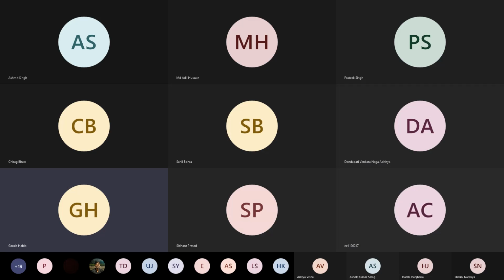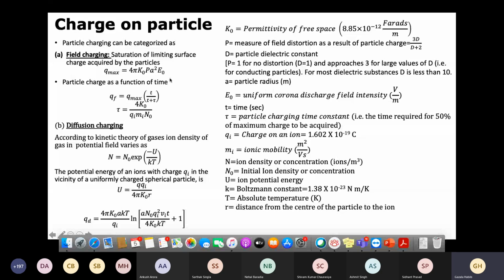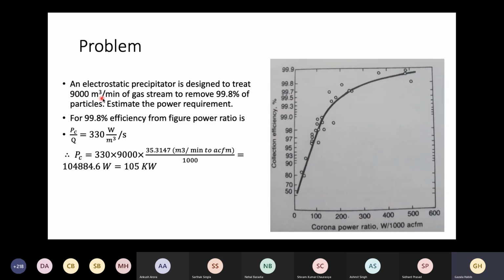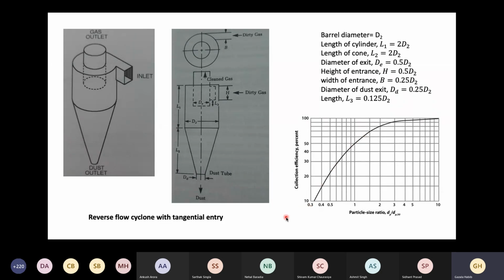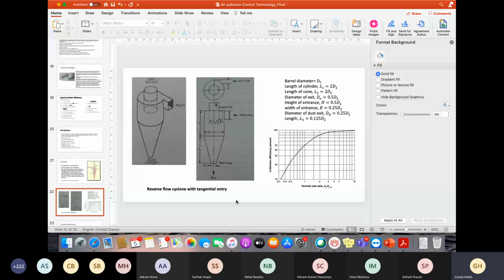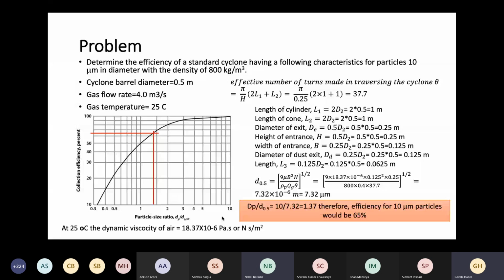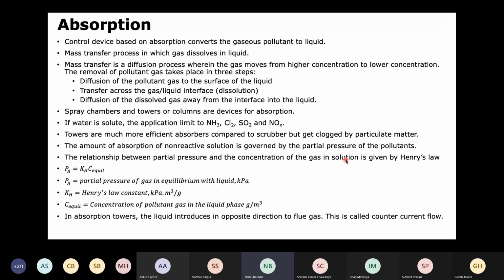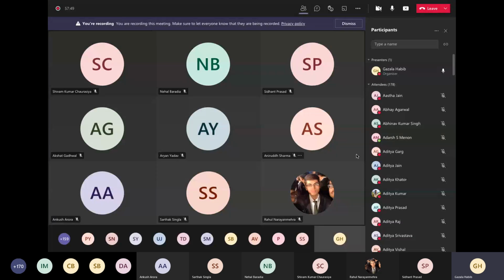Lecture#8 CVL100 Environmental Science by Gazala Habib